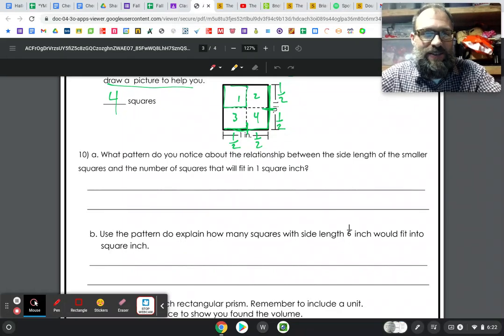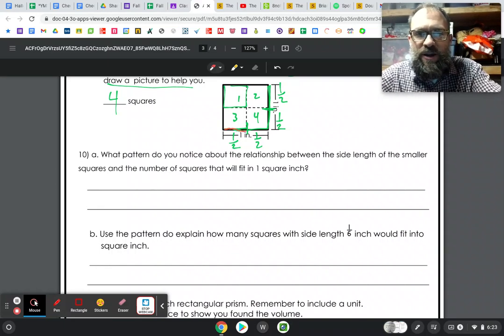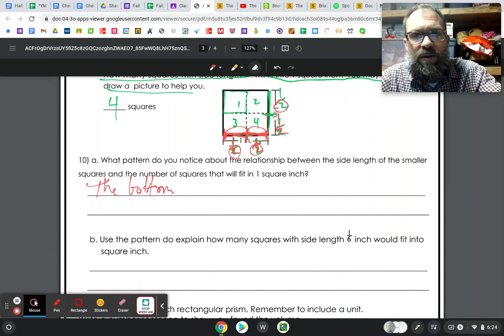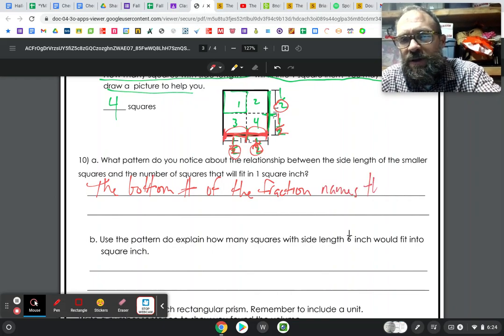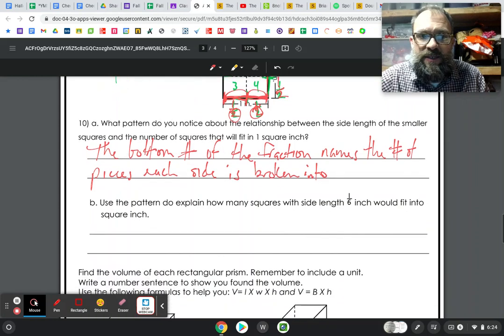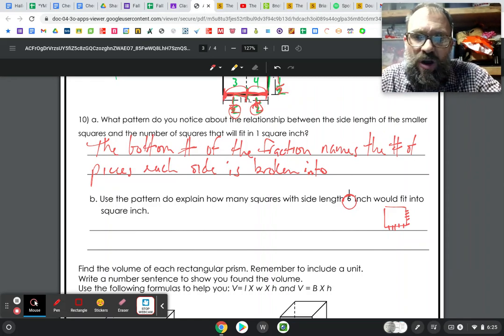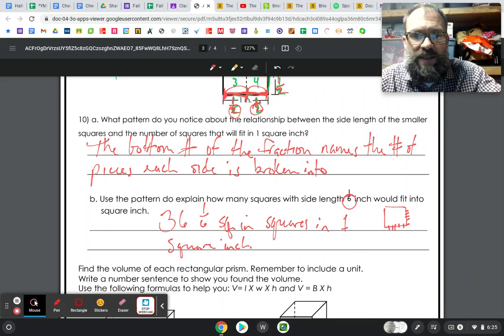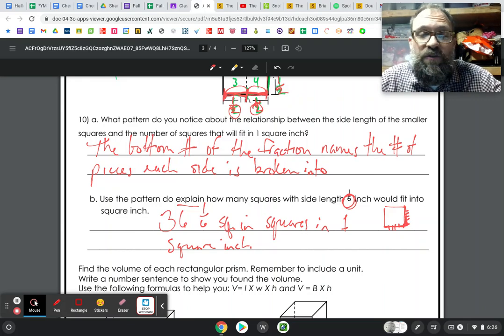Unit 1 Practice Test - Problem #10